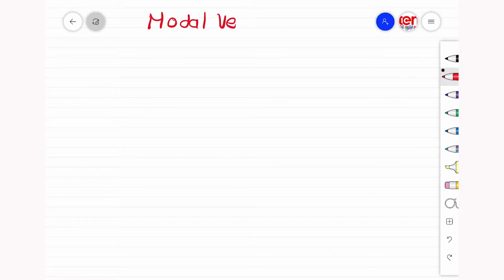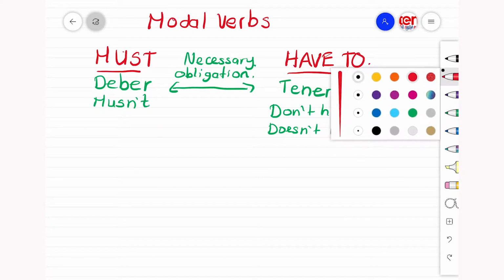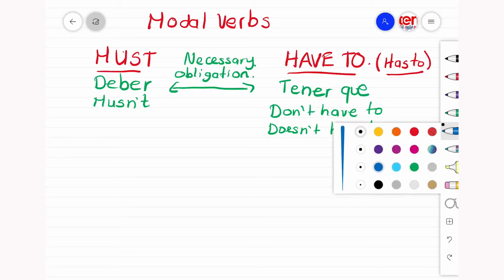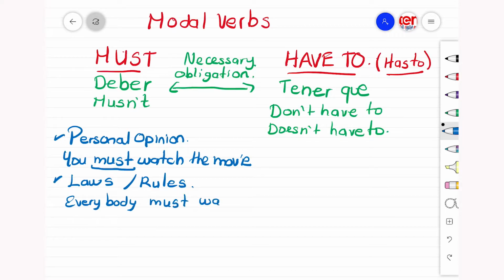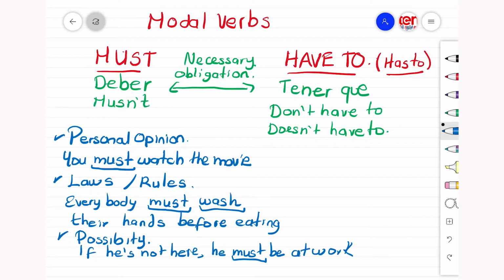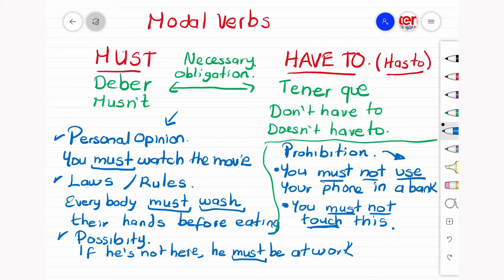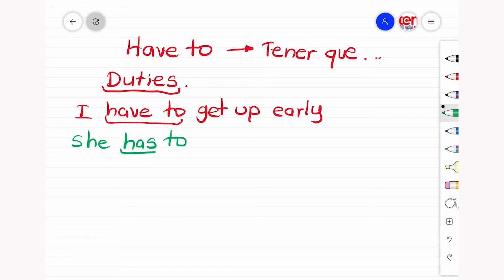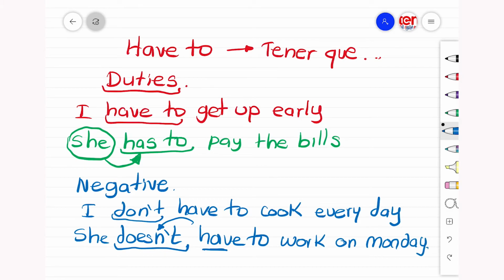UNIT 26 MODAL VERBS MUST, AND HAVE TO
En esta unidad aprenderemos a expresar deberes y obligaciones con los verbos modales must y have to.